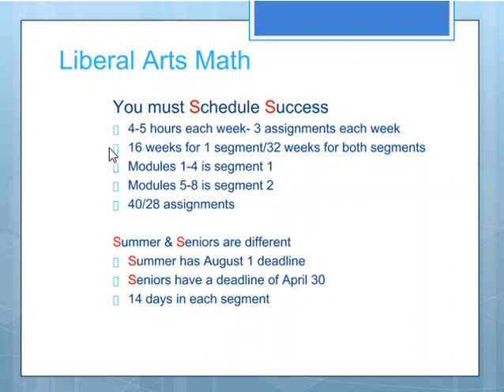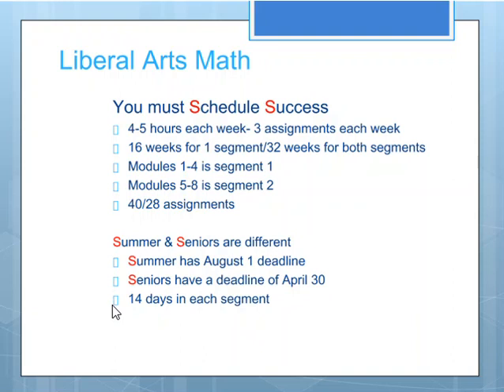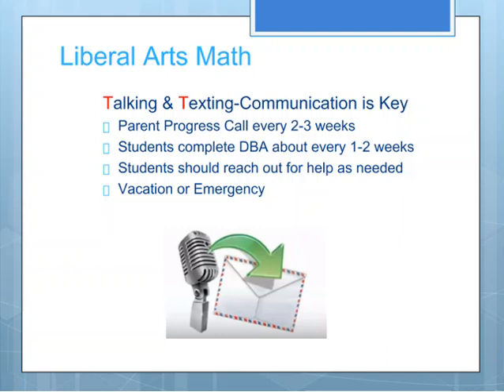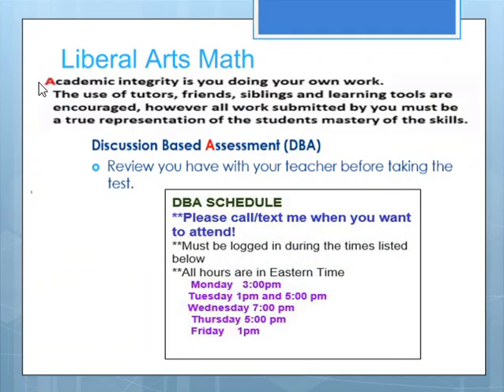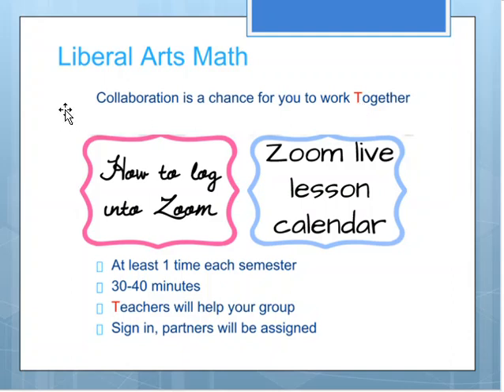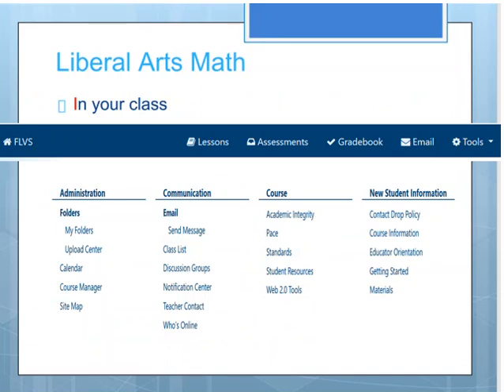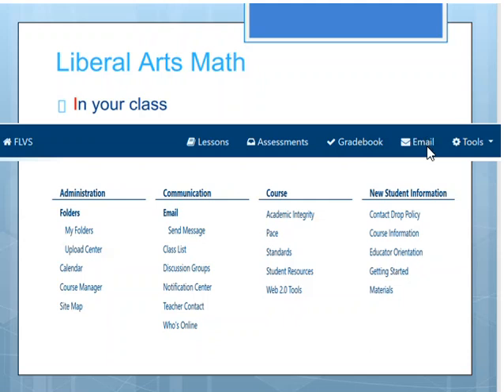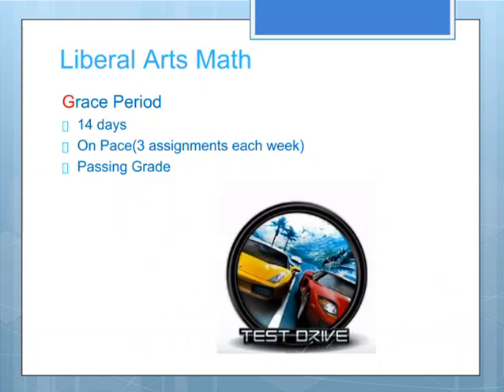Welcome Video LAM1